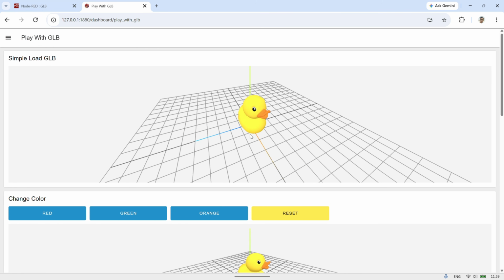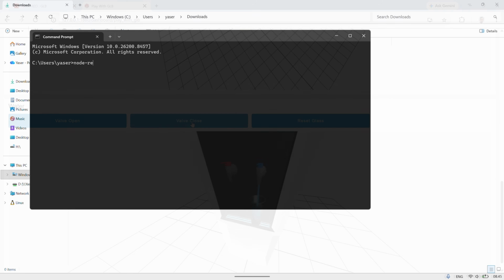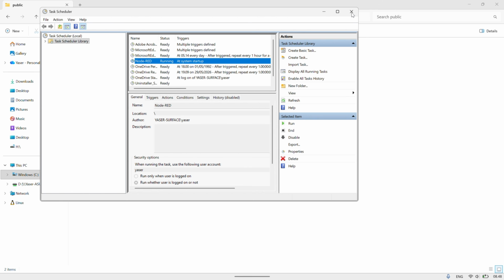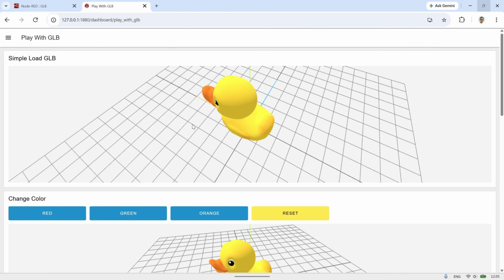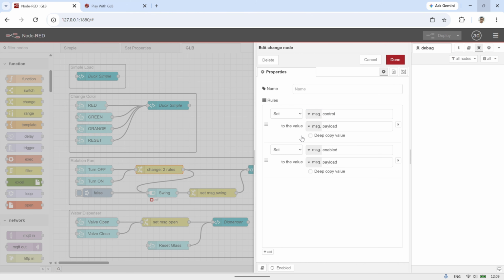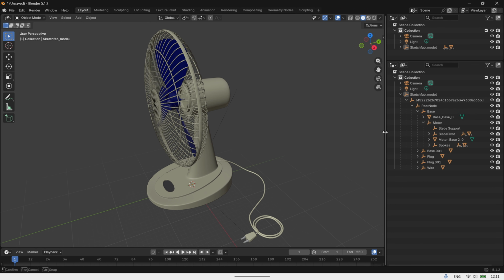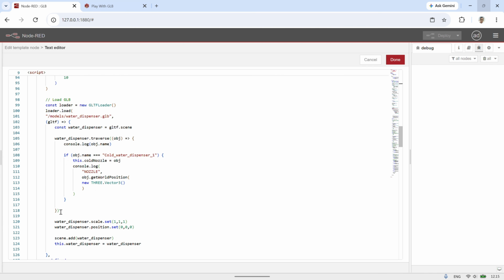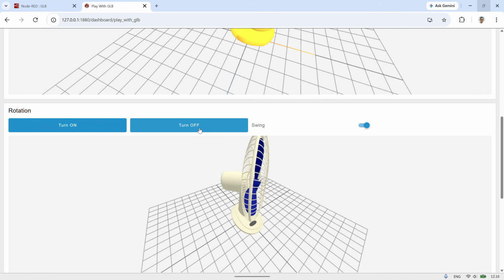Three.js in FlowFuse Node-RED Dashboard - Part 3: Model Animation and Process Visualization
In this video, we continue building more realistic 3D visualizations in the FlowFuse Node-RED Dashboard using Three.js and GLB models.

You'll learn how to:
✅ Configure Node-RED to serve GLB files using an HTTP Static folder
✅ Load GLB models into a Three.js scene
✅ Change mesh colors dynamically from Node-RED
✅ Understand model hierarchy and pivot points using Blender
✅ Control individual parts of a GLB model
✅ Create fan blade rotation and swing animations
✅ Simulate water flow using Three.js geometries
✅ Create dynamic water level visualizations inside a 3D model
✅ Combine imported GLB assets with custom process animations

These techniques are commonly used when developing interactive 3D SCADA systems, Digital Twins, machine simulations, and industrial visualization applications.

Demo:
Username: Guest
Password: Yaser1234

If after login, Forbidden page appears, please re-access the link above